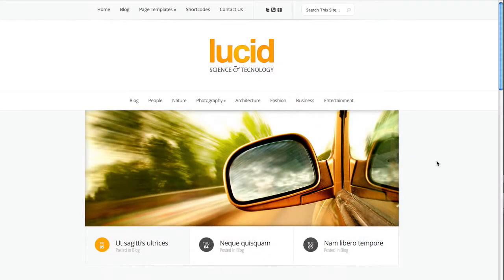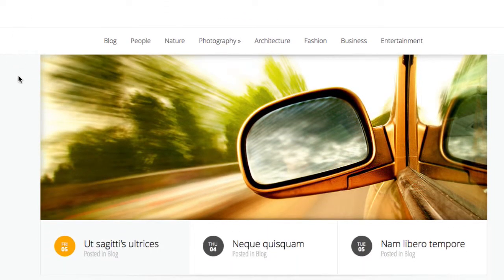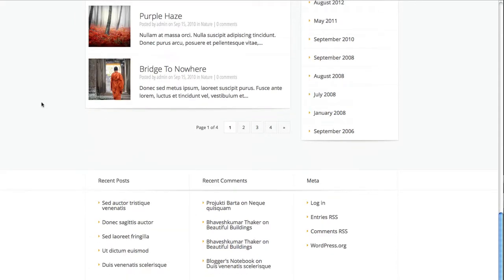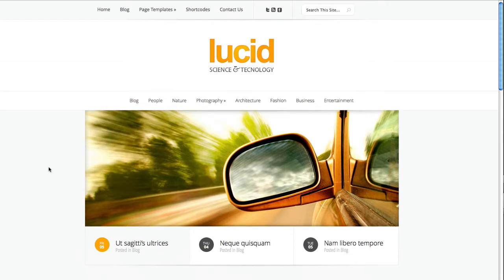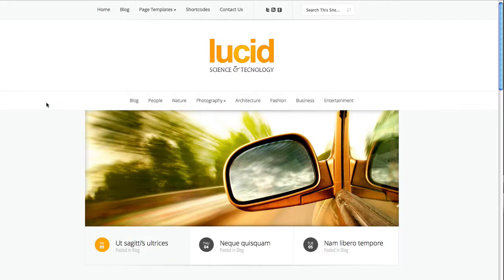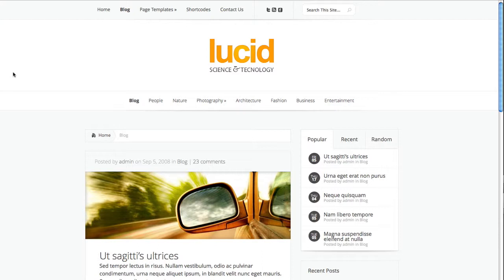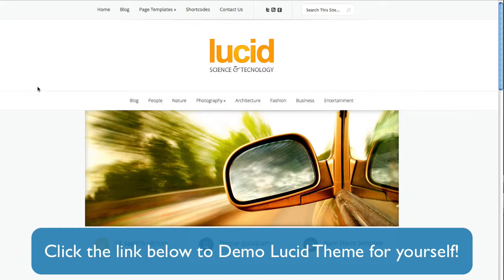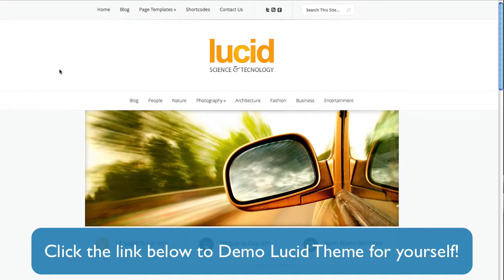Lucid WordPress Theme Review by Elegant Themes Reviews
Try out the Lucid WordPress Theme Demo Version for yourself by clicking here!

If you're still unsure if this WP theme is for you, don't worry! Elegant Themes offers over 80+ Premium WordPress themes in an all-in-one exclusive package, so if this isn't the one for you, you'll certainly find another one that fits your online needs.

Click the link below when you're ready to start exploring all of the awesome wp themes that Elegant Themes has to offer! Thanks again for watching this video and happy theme hunting! :D